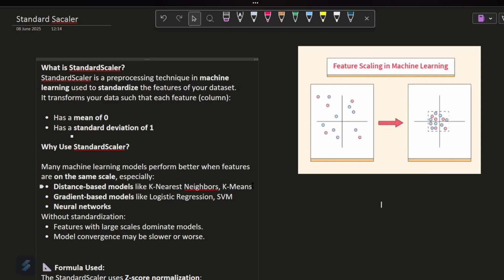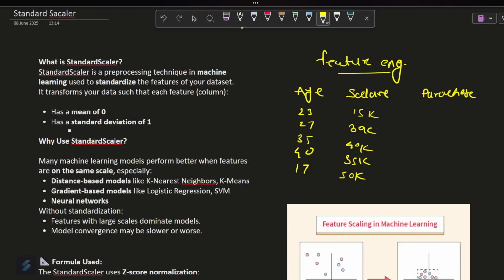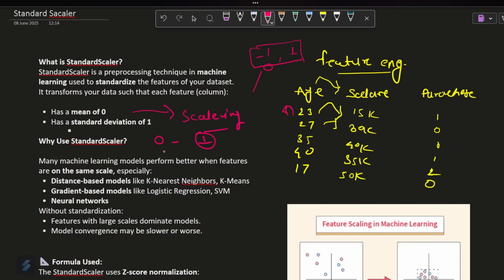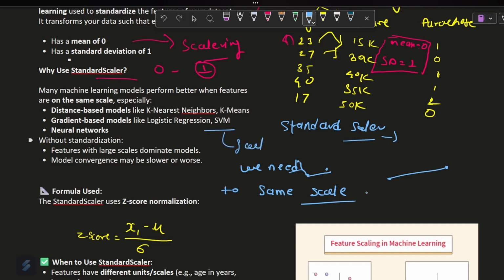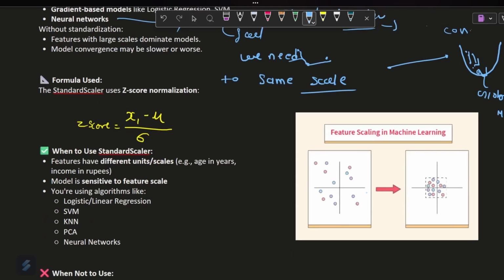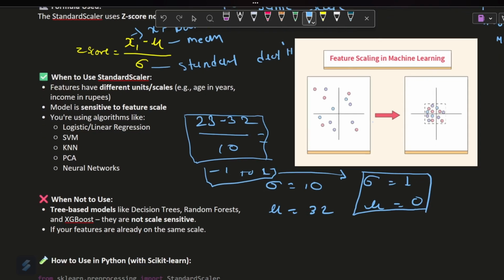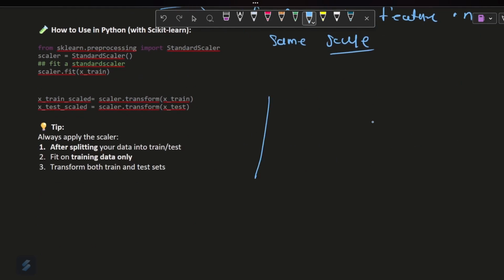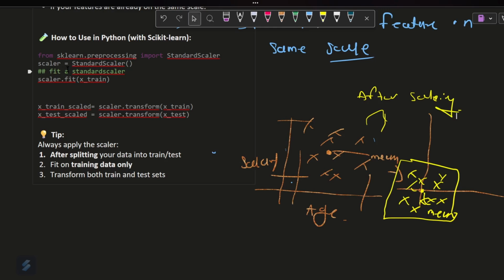Standard Scaler for Data Science ll